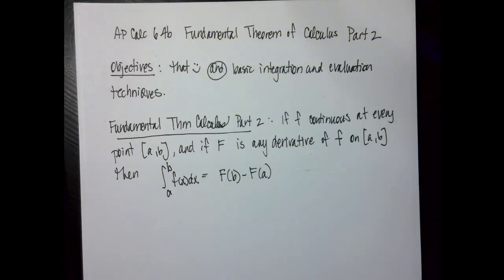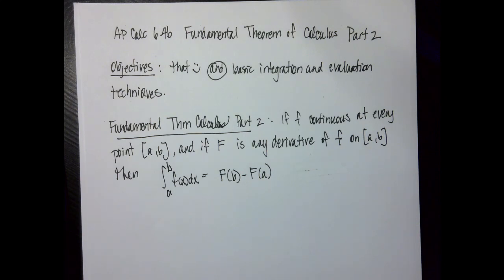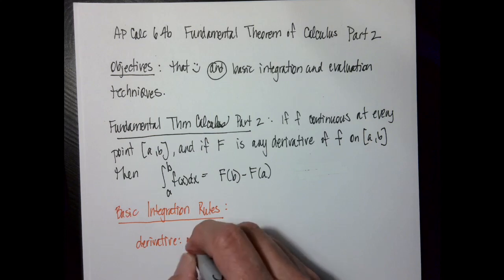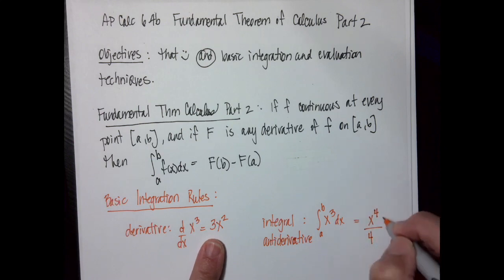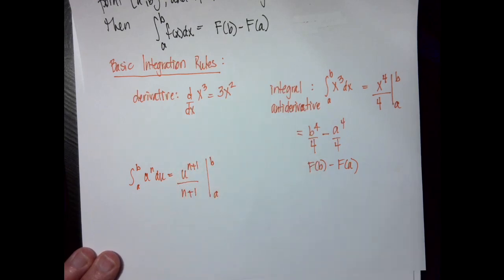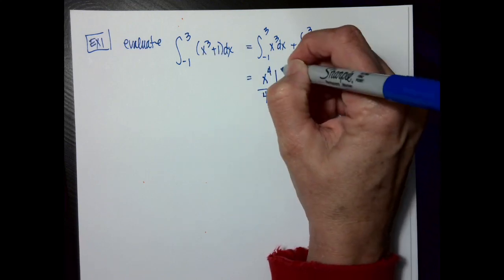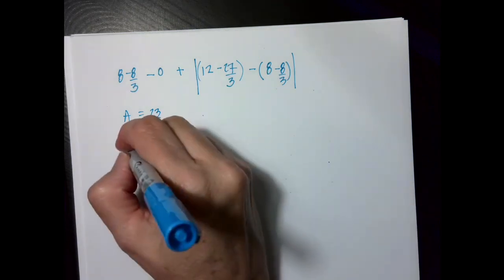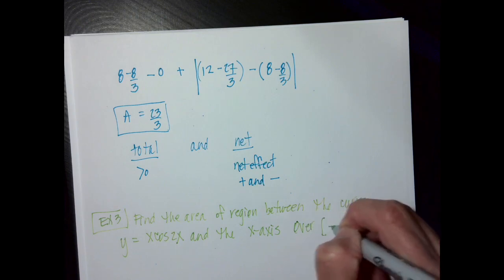AP Calc 6 4b Fundamental Theorem of Calculus Part 2